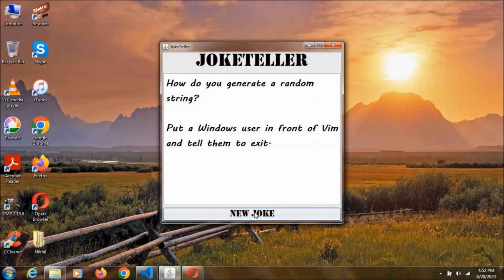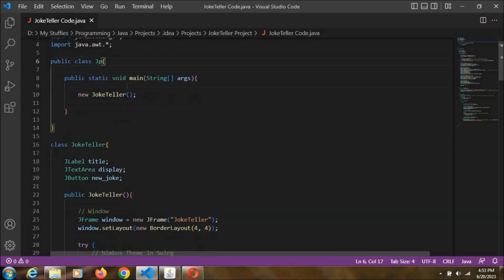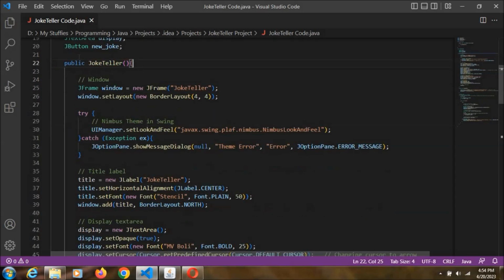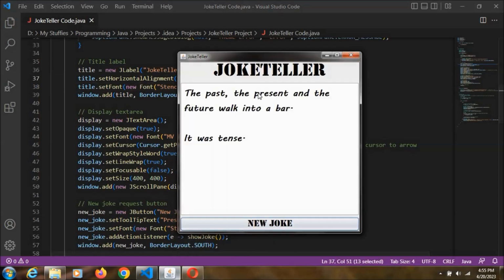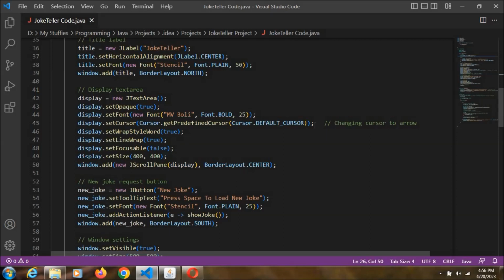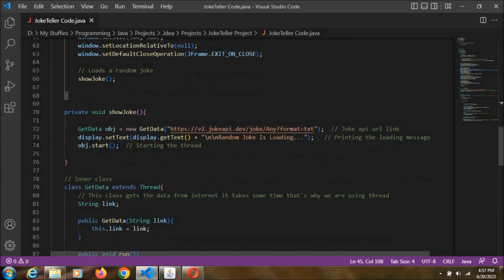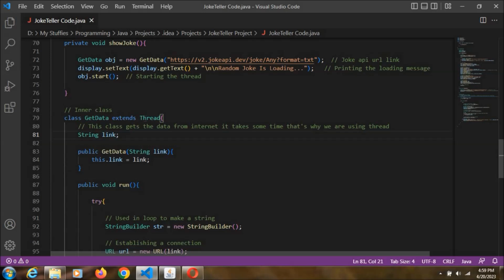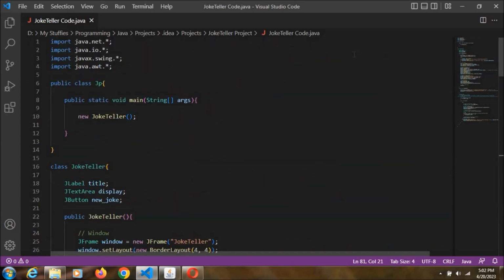How To Create Joke Generator Project In Java | Random Joke Generator | Java, Swing & JokeAPI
Random Joke Generator App In Java Using Swing | Random Joke Project In Java | Joke Generation In Java